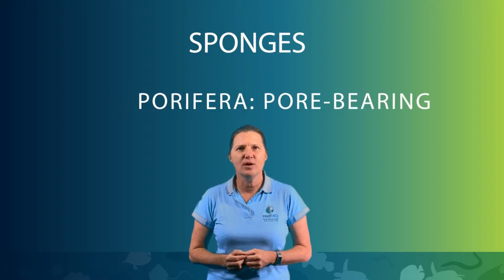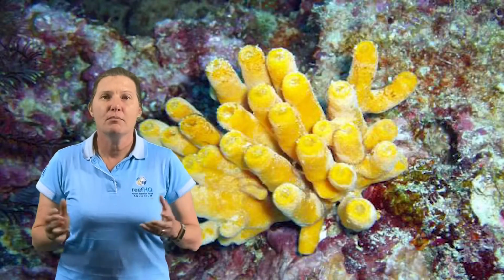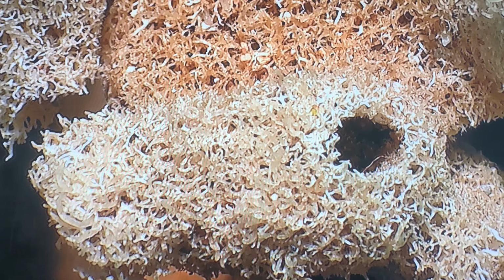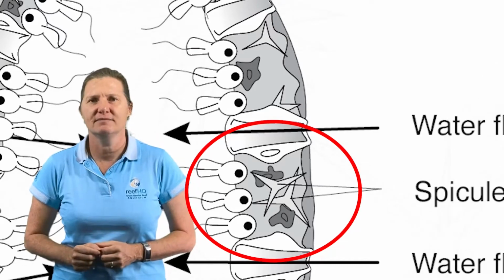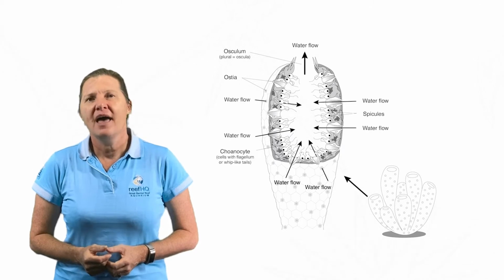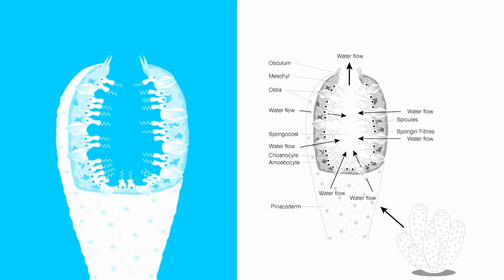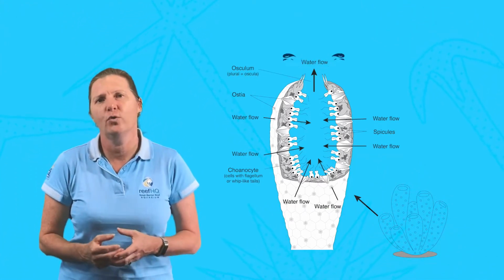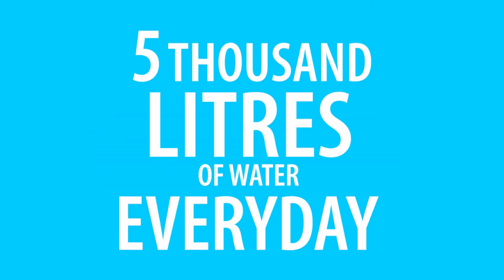Classifying Reef Creatures - Phylum Porifera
Classification helps to organise and group organisms. This 4 minute lesson explores the common characteristics and features that are used to group marine organisms into the Phylum Porifera - ‘the sponges’. This lesson is suitable for junior high school students and is delivered by the Great Barrier Reef Marine Park Authority’s Reef Education Team.

This lesson links to the following Australian Science Understanding Curriculum for Year 7 Science ACSSU111.

You can download and activity sheet to use with this lesson

Reef HQ Great Barrier Reef Aquarium is the Australian Government's National Education Centre for the Great Barrier Reef and is home to the world’s largest living coral reef aquarium. We are committed to connecting people to the wonders of the Great Barrier Reef, and inspiring them to conserve the Reef for future generations.

The Great Barrier Reef Marine Park Authority is responsible for managing the natural wonder that is the Great Barrier Reef Marine Park. We want people to see the Reef, love the Reef, protect the Reef. To learn more about the Great Barrier Reef, the Marine Park and what you can do to help protect the Reef visit our